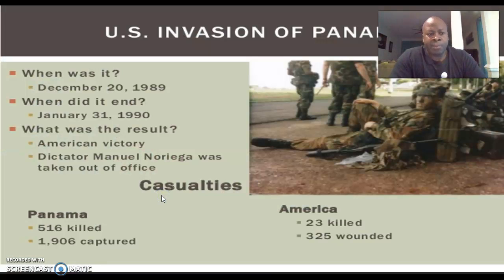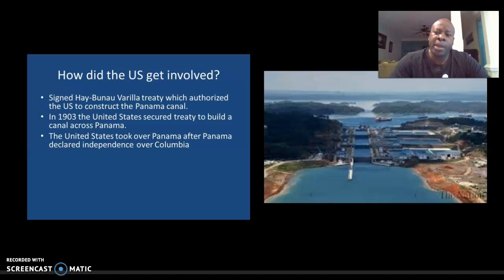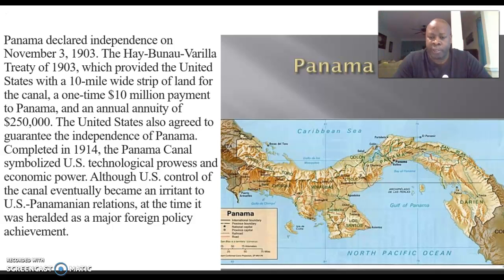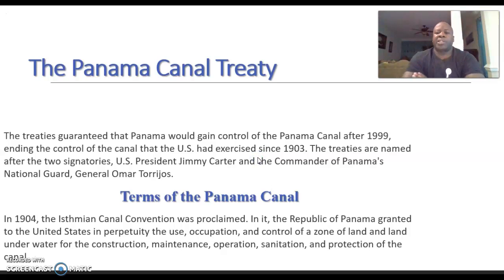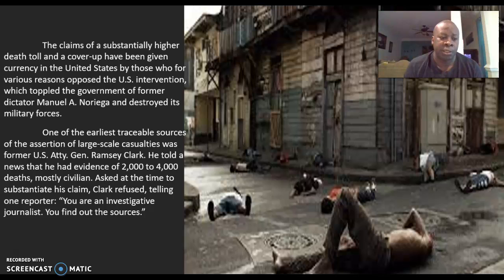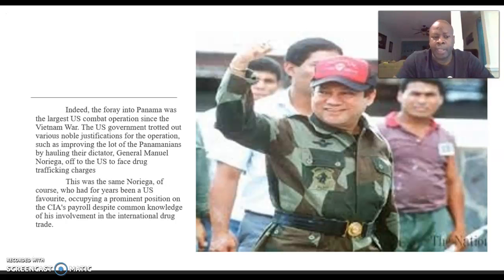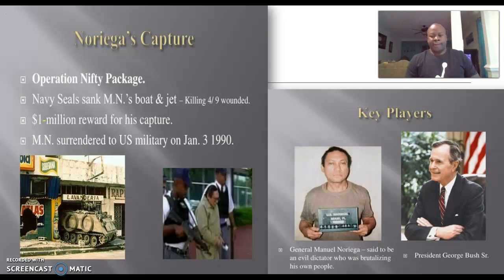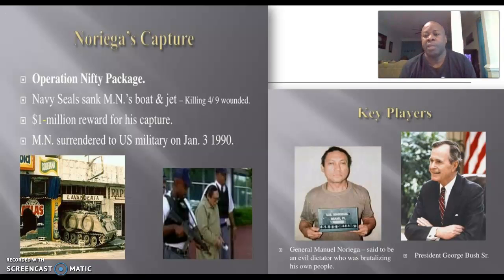Invasion of Panama